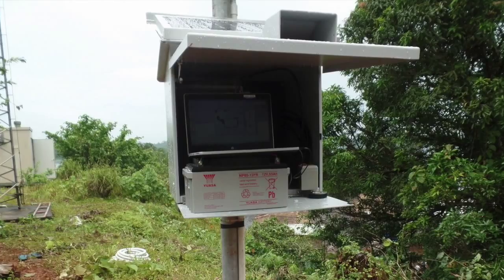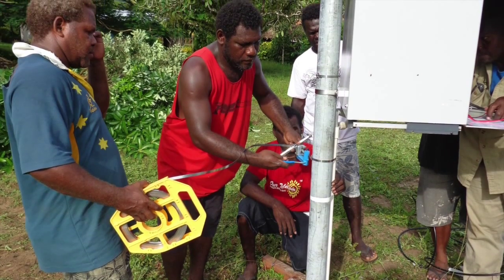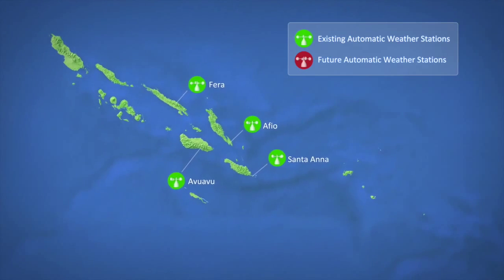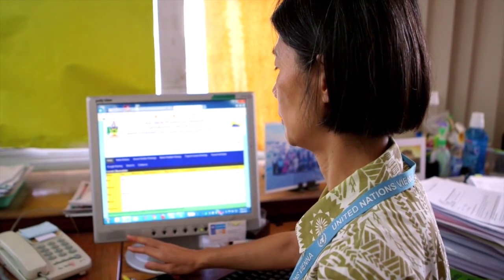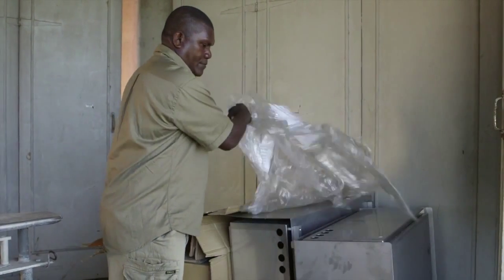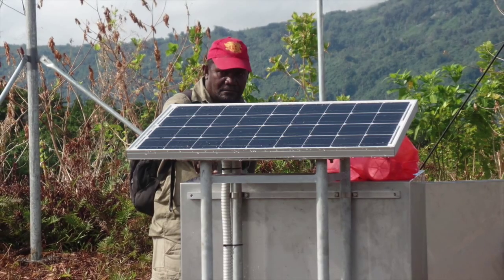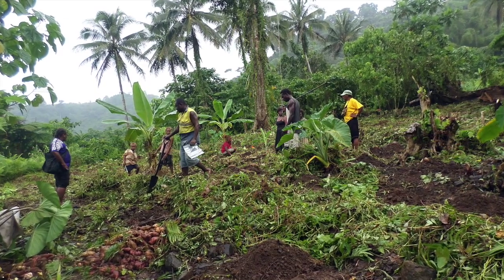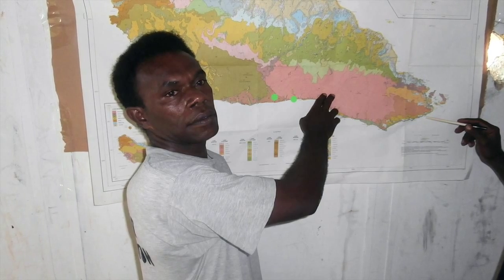SWoCK Project: Automatic Weather Stations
Agriculture in Solomon Islands is extensively a rain-fed agriculture system. With the current increasing rate of erratic weather pattern experienced throughout the country, the impacts on agriculture and food security have greatly affected farmers. Accurate climate and weather information could help respond to these challenges by allowing rural areas to plan ahead.

This video shows how the UNDP-SWoCK project has been working with the Solomon Islands Meteorological Services (SIMS) to expand its weather observation network throughout the country and develop climate tailored products such as drought, fire, cyclone and heavy rain warnings.

About SWoCK

The SWoCK project is implemented by the Solomon Islands' Ministry of Environment Climate Change Disaster Management and Meteorology and the Ministry of Agriculture and Livestock. The project is assisted by funding support from Adaptation Fund through UNDP.